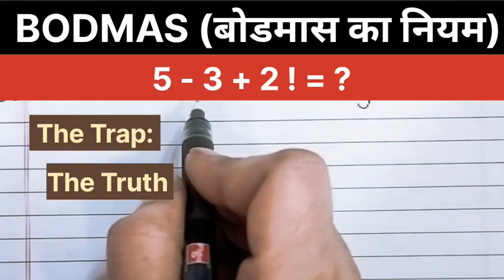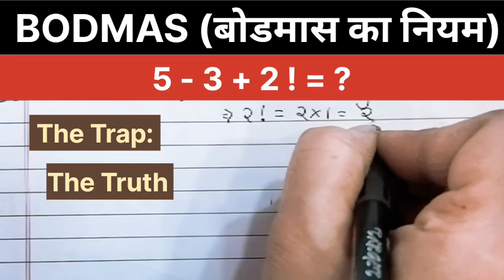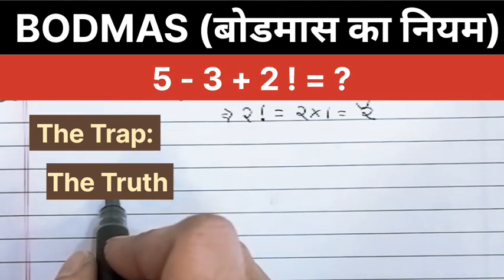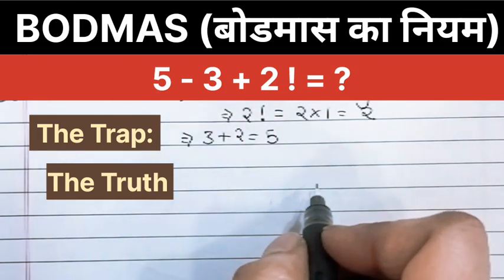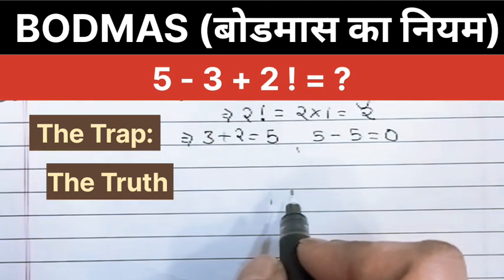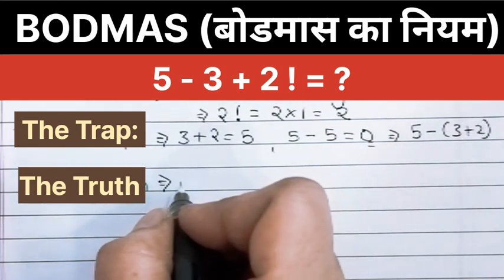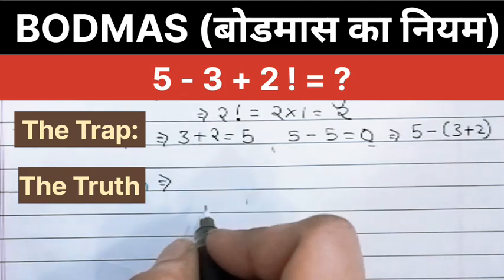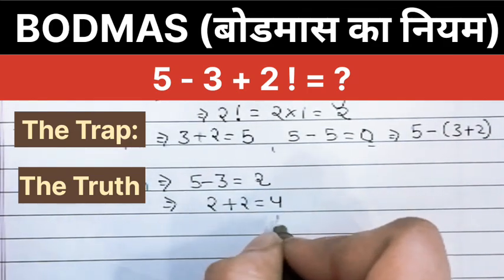Basic BODMAS Rule Explained | Easy Maths Tricks for Beginners